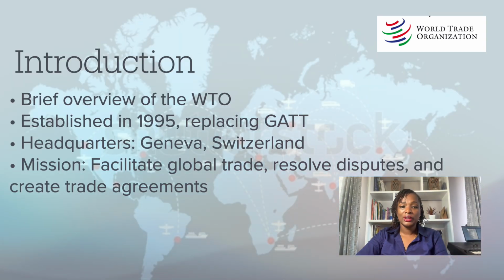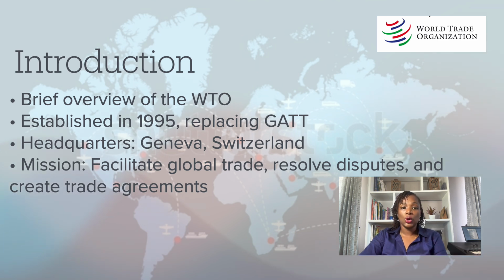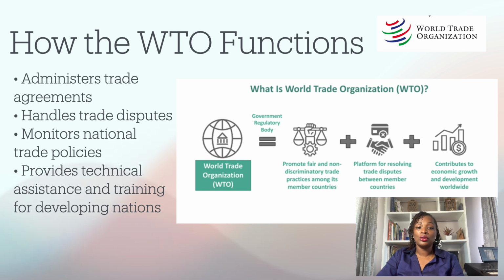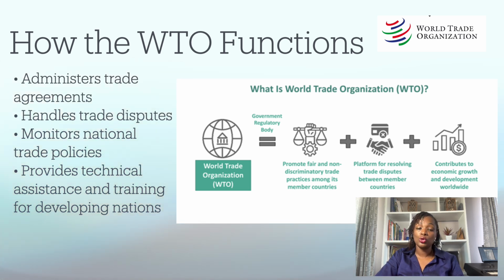ECO 615 Assignment 6 Protracted Exam